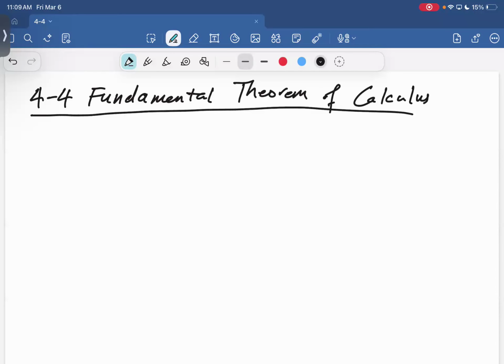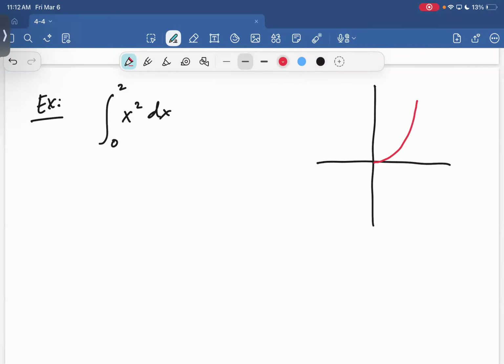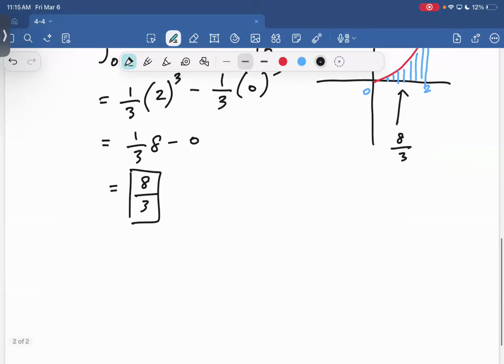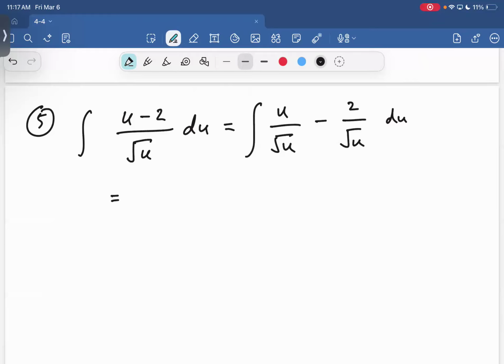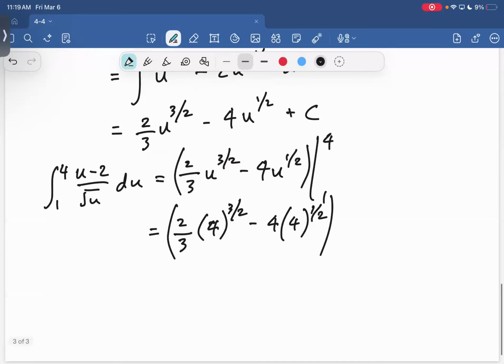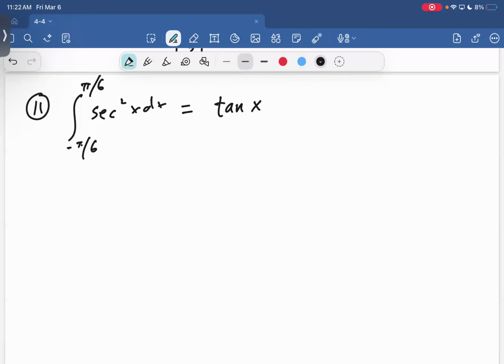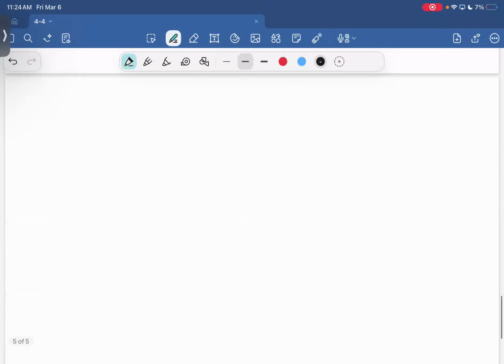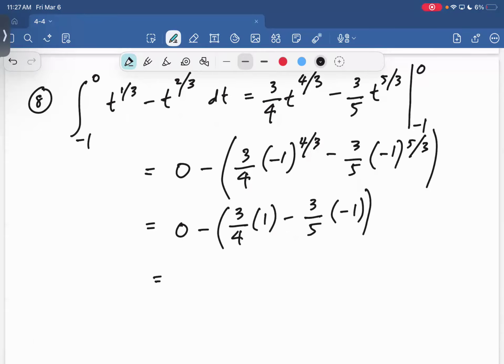4-4 Pt. 1 Fundamental Theorem of Calculus